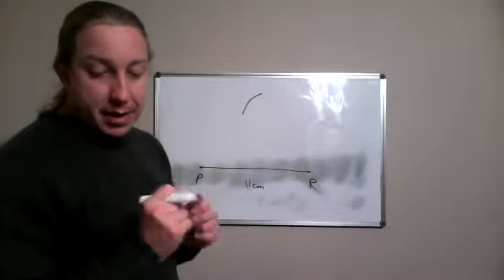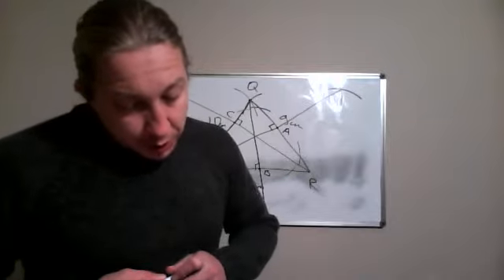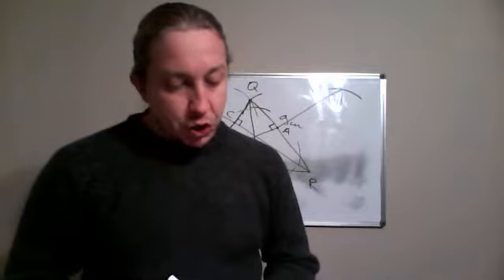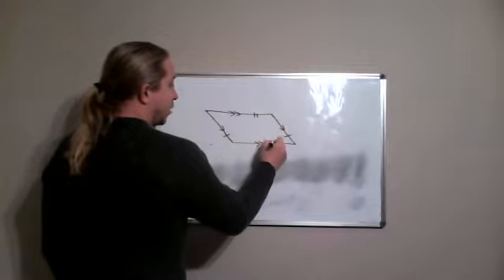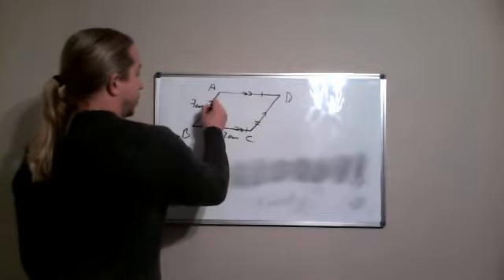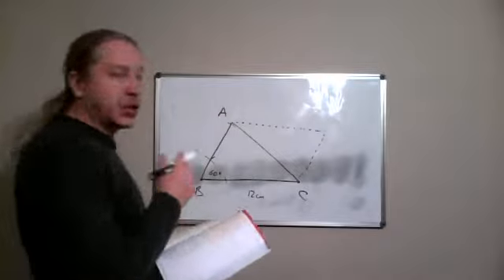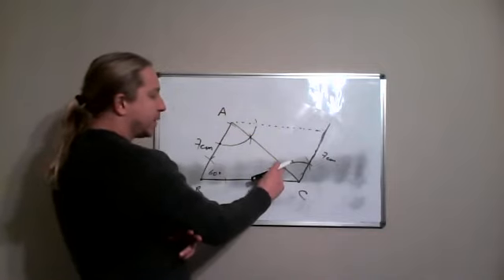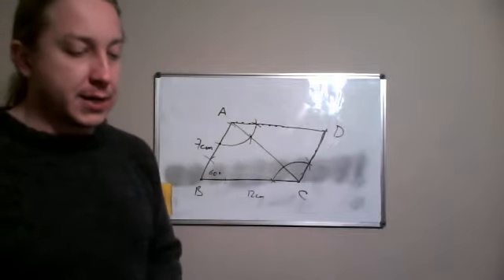Gr 8 Maths 28 05 2020